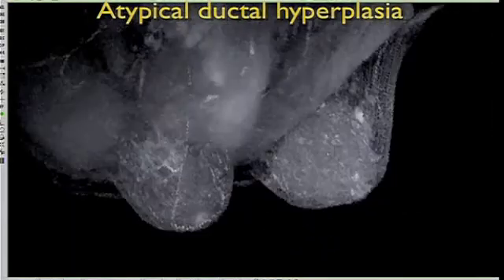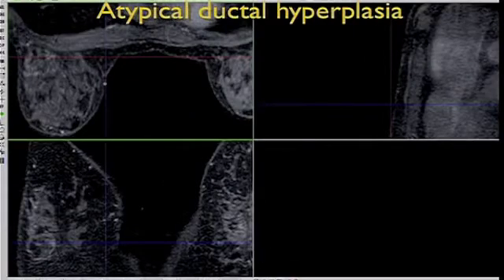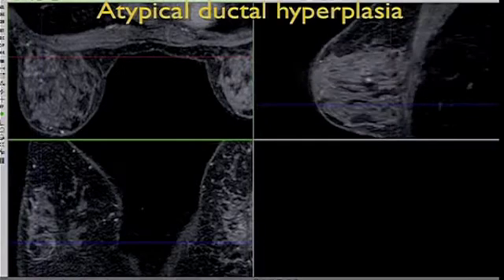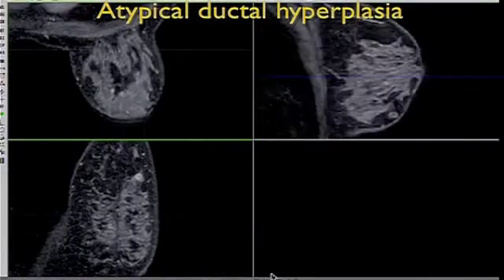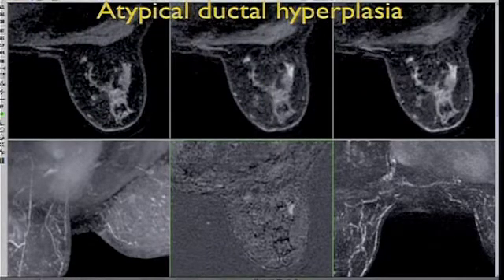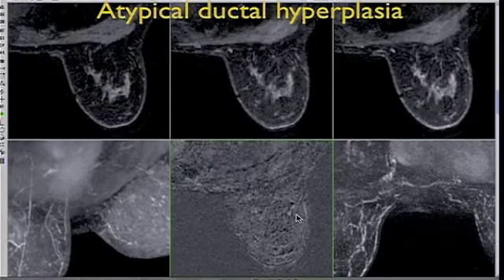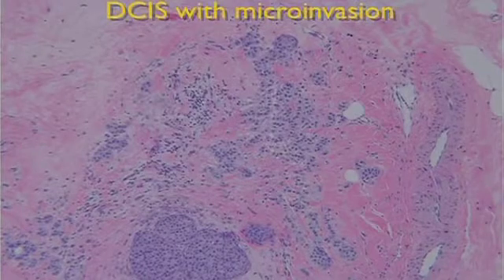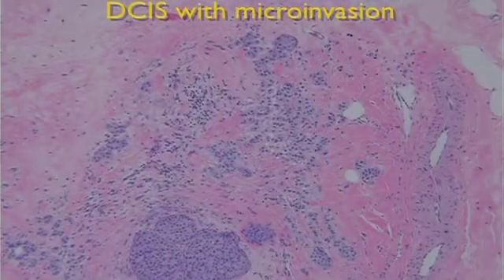PRACTICAL BREAST MRI preview clip: Harms on Protocols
Preview clip from IAMEs DVD, PRACTICAL BREAST MRI 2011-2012, featuring a portion of Dr. Steven Harms' presentation Universal MRI Protocols.

For more information on this program, and all of IAME's catalog of DVDs in radiology